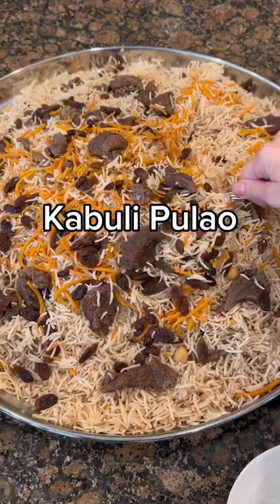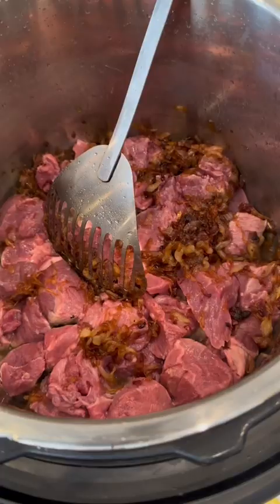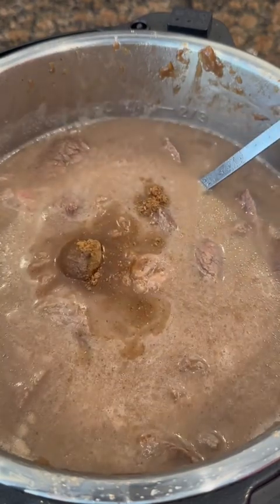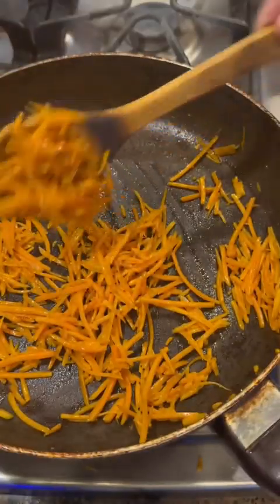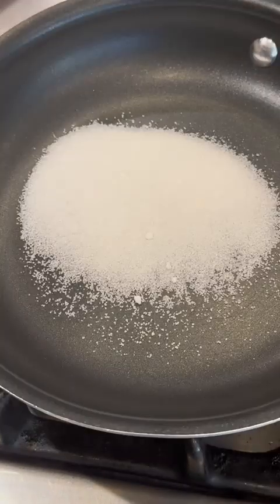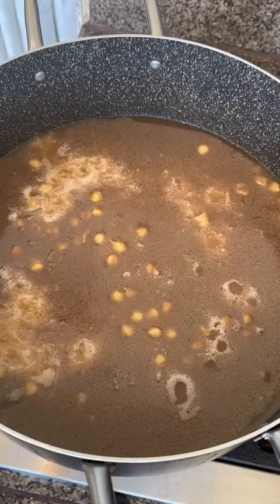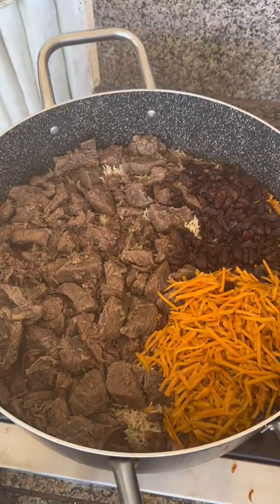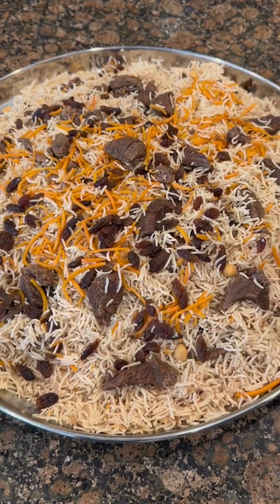Kabuli Pulao Recipe